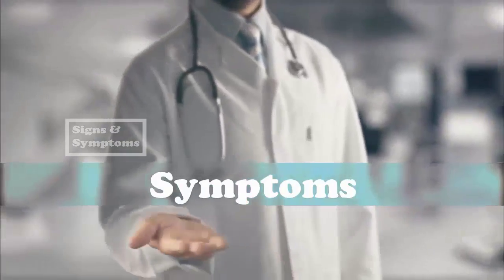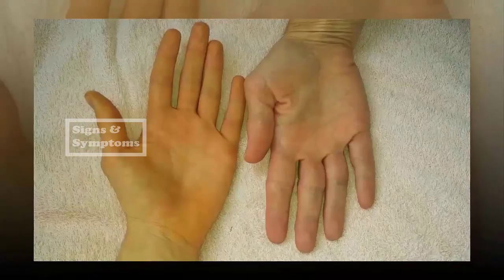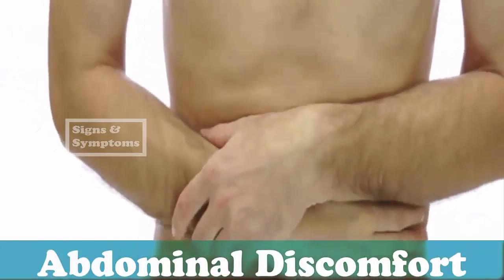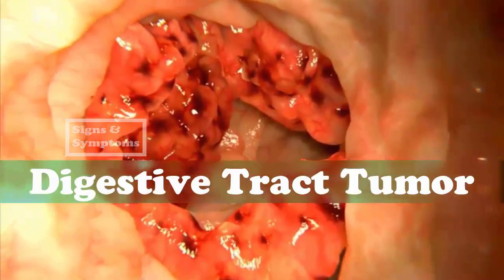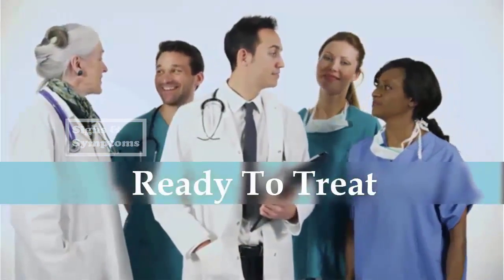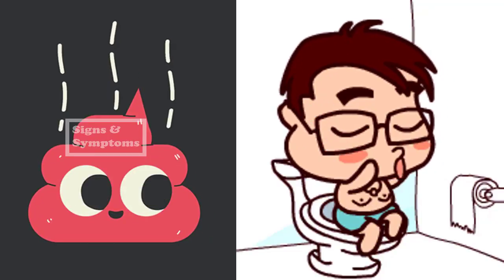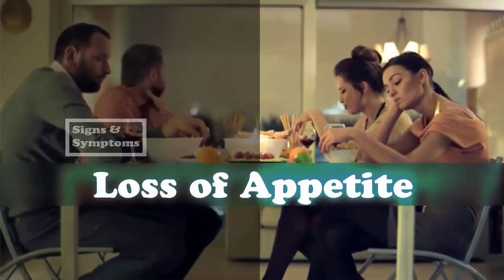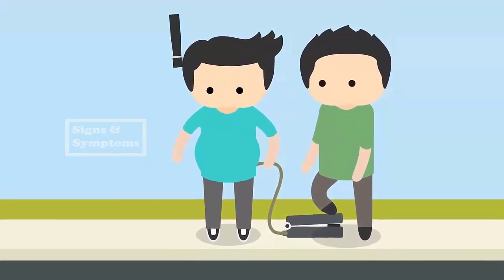Signs and Symptoms Of Pancreatic Cancer You Should Know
Descriptions of Warning symptoms of Pancreatic Cancer:
It accounts for about 3 percent of all cancers in the United States, but 7 percent of cancer deaths.
Pancreatic cancer begins in the tissues of your pancreas, a pear-shaped organ located behind the lower part of your stomach
Pancreatic cancer is difficult to detect early and it typically spreads rapidly, affecting other parts of the body. This is why it is called a silent disease and you must get cancer pancreas treatment.

Here are the top 6 early warning signs of pancreatic cancer that you must know.

1, Jaundice. 01:02
It is common for people with pancreatic cancer to experience jaundice, characterized by yellowing of the eyes or skin. Jaundice can also cause itchiness on the hands and feet, especially the palms and soles.
Any size of tumor located in the head of the pancreas can lead to irregular bile (a yellowish-brown fluid released by your liver to aid digestion) flowing from the gallbladder into the small intestine. This causes excess buildup of bilirubin in the blood, one of the main causes of jaundice.

2, Abdominal and Lower Back Pain. 02:05
Abdominal as well as back pain are also common symptoms in patients with pancreatic cancer. Usually, the sharp pain is felt in the upper abdomen, which gradually radiates toward the back.
Many patients also report the pain is more severe at night and that they get slight relief from the pain by bending forward.
If you are experiencing persistent, mild to moderate abdominal pain, consult a doctor or pancreatic cancer clinical trials. Most cases of pancreatic cancer are diagnosed in patients visiting the emergency room complaining of severe abdominal pain.

3, Nausea and Vomiting. 03:12
Nausea followed by vomiting is another sign of pancreatic cancer. As the tumor grows, it can block some portions of the digestive tract, which hampers the overall digestion process.
Along with nausea and vomiting, you may also experience heartburn and acid reflux.
If these symptoms tend to worsen after eating and it is becoming difficult for you to eat anything without throwing up, consult your doctor and get best pancreatic cancer treatment.
In advanced cases of pancreatic cancer, surgery may be required to bypass the blockage and improve digestion.

4, Unexplained Weight Loss. 04:07
Unexplained weight loss is another noticeable warning sign of different types of cancer, including pancreatic cancer.
Weight loss often occurs when a tumor spreads to nearby organs and impairs their functioning. This affects proper digestion of nutrients and also leads to poor appetite.
Also, due to lack of pancreatic enzymes aiding digestion, dietary fats start passing through the body undigested, which in turn causes weight loss. Furthermore, the cancer cells compete with healthy cells for nutrients you must find a pancreatic cancer therapy.

5, Greasy or Light-Colored Stool. 05:06
Stools of people suffering from pancreatic cancer have some distinct characteristics. The stools may become large, pale, oily, floating and smelly as the growing tumor prevents the pancreas from releasing its digestive enzymes.
As the color and consistency of your stool says a lot about your health, any kind of bowel changes should be reported to your doctor.

6, Changes in Urine Color. 06:13
Along with changes in your stools, you may also notice changes in your urine color, despite drinking enough fluid throughout the day. Your urine may become darker and take on an orange, amber or brown shade.
A growing pancreatic tumor can cause bile to get blocked and not released from your body in the way that it should be. Too much bilirubin in the body can get into your urine and make it dark in appearance. At times, there also may be traces of blood in your urine.